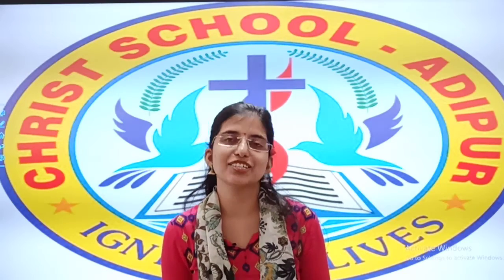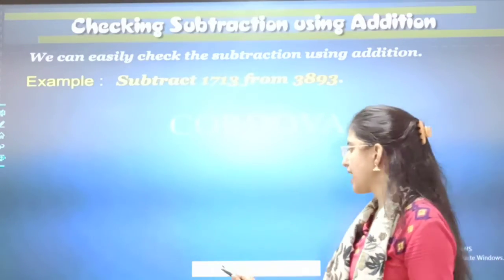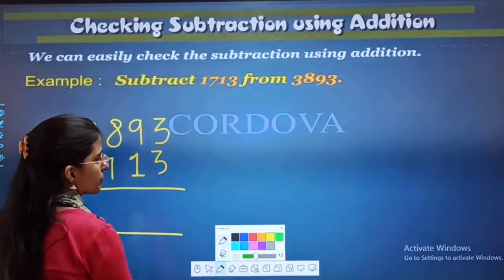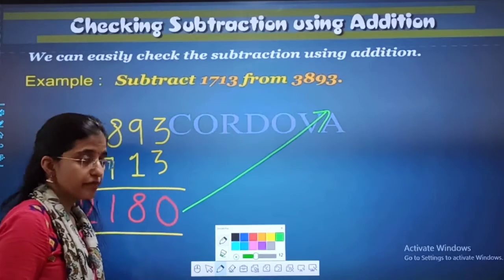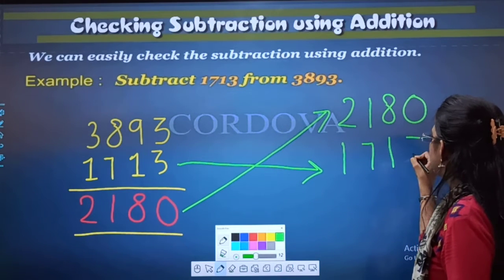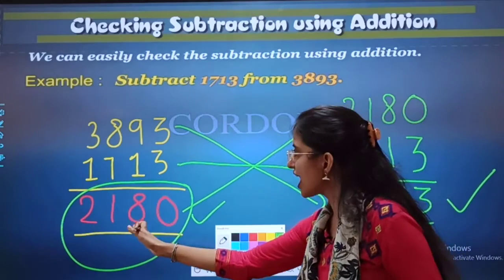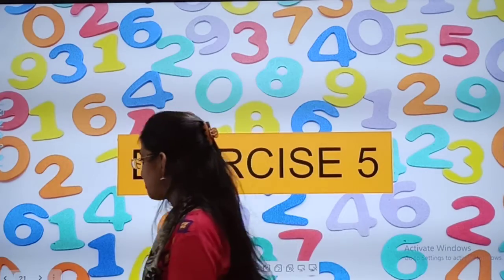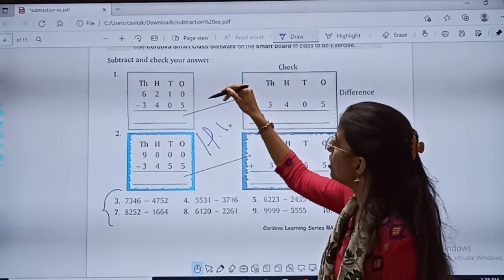22/07/21 GRADE : 3 // MATH // CHECKING SUBTRACTION USING ADDITION EX 5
GRADE : 3 // MATH // CHECKING SUBTRACTION USING ADDITION EX 5
TEACHER : Ms. YMINI JANGID